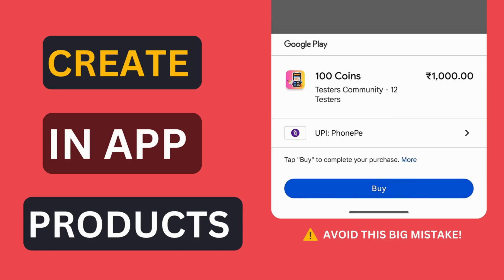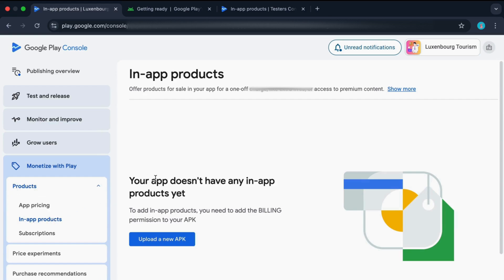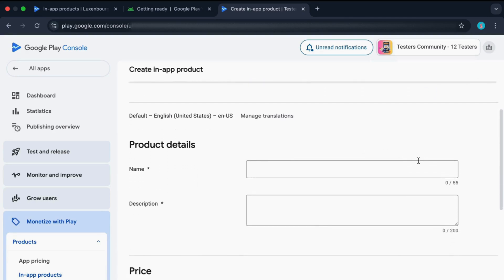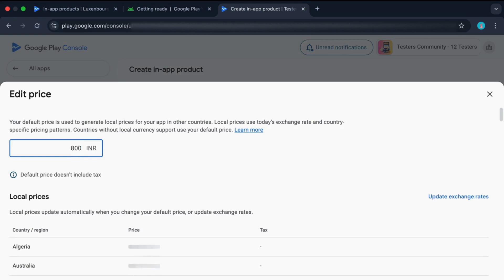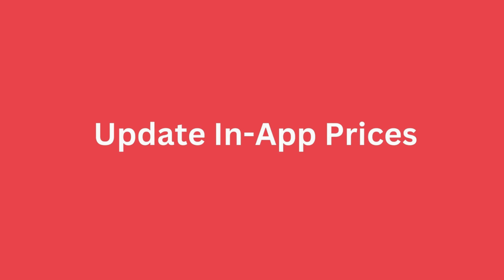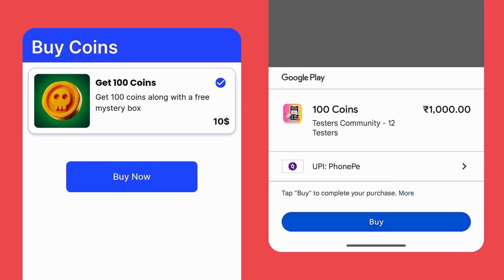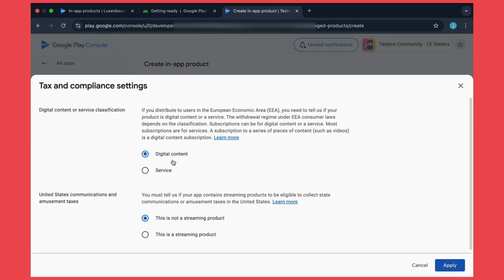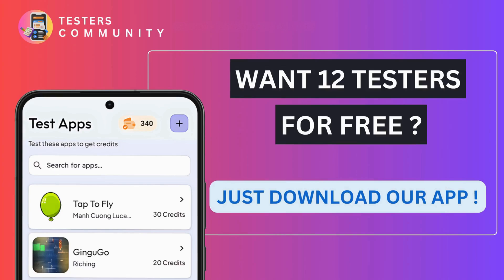How to Create In-App Products in Google Play Console [2025]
Are you an app developer looking to monetize your app? In this video, I’ll show you how to create your first in-app product in Google Play Console and avoid a BIG mistake that many developers make! 💰

📌 What You'll Learn in This Video:
✅ How to set up in-app purchases in Google Play Console
✅ How to create in-app products (subscriptions, one-time purchases)
✅ A common pricing mistake that could make you lose money (and how to fix it!)
✅ How to update prices to avoid revenue loss due to exchange rates
✅ Best practices for Google Play Billing API integration

📌 Resources & Links Mentioned:
📌 Google Play Fees:

📌 Adding Words for Better Search Visibility:
how to create in-app purchases in Google Play
Google Play in-app purchase setup
how to create an in-app product in Google Play Console
how to integrate in-app purchases in Android
Google Play Console in-app product pricing
Google Play pricing update for in-app products
in-app purchases for Android apps
Google Play Billing tutorial
how to set up subscriptions in Google Play
Google Play in-app purchase revenue
Google Play pricing update 2024
how to avoid losing money on in-app purchases
Google Play Billing API integration
Google Play pricing model
How to earn money from google play
What are in app products in google play
How to create in app products
in app purchases play store
in app purchase flutter
in app purchase problem solve
in app purchase
n app purchases play store problem
how to create in app purchase product in google play console
Step-by-Step Android In-App Purchase Integration